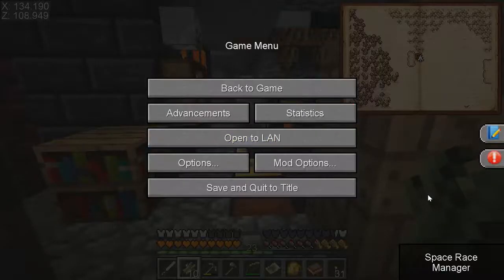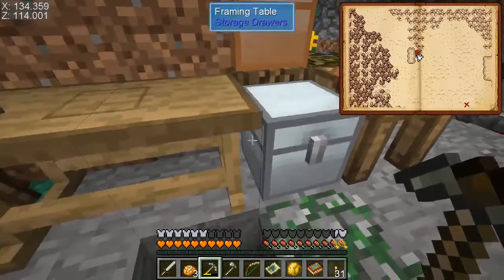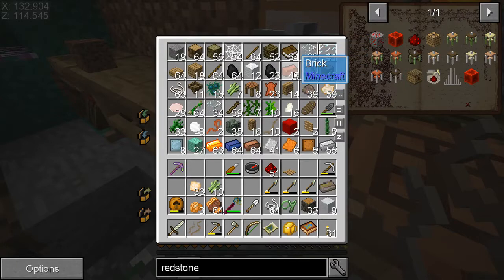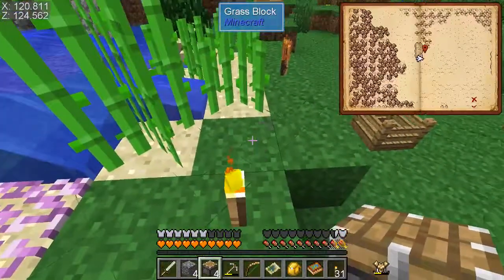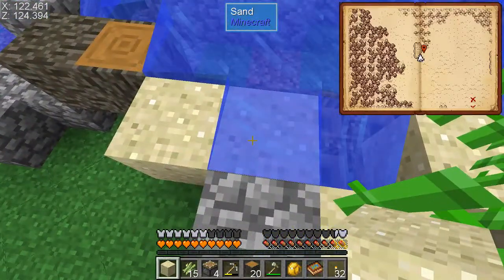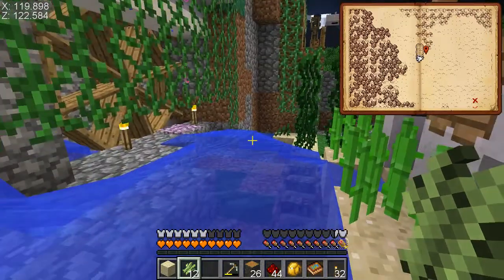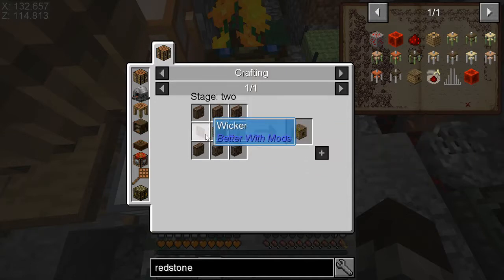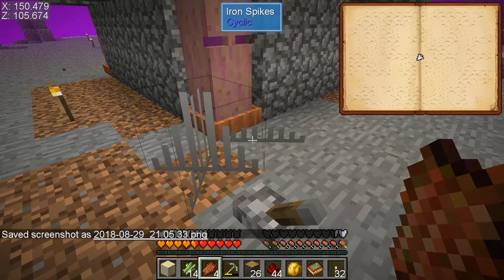Minecraft SevTech Ages Episode 98: Auto Sugar Cane Farm and exploring Redstone in Age 2!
Welcome to episode 98 of Sevtech Ages, a Minecraft Mod by darkosto. Today we dig deep and try and see what we can do with Redstone in this mod pack. Still limited by being in Age 2 we manage a Sugar Cane Farm!